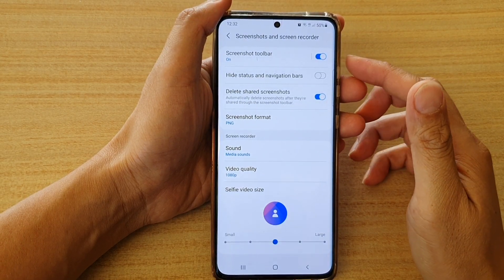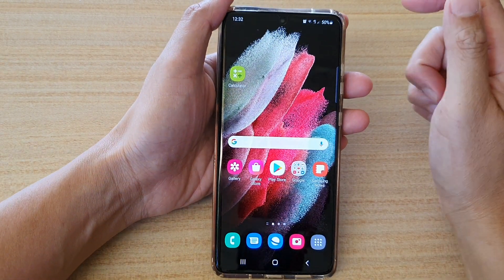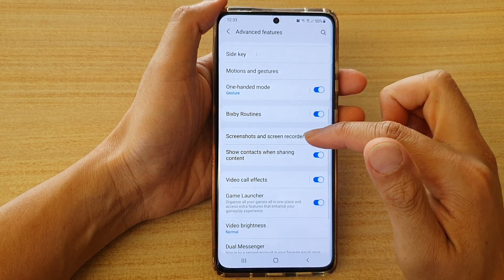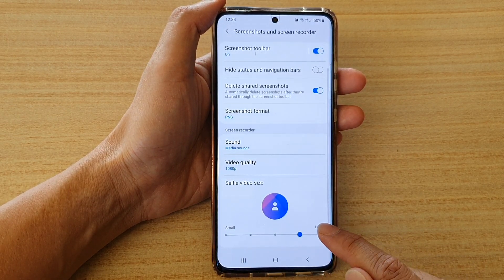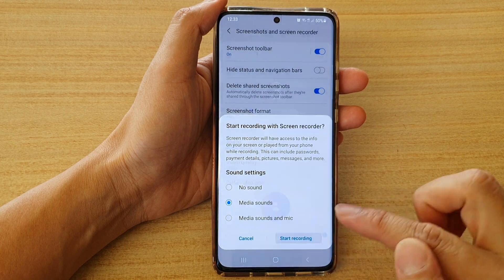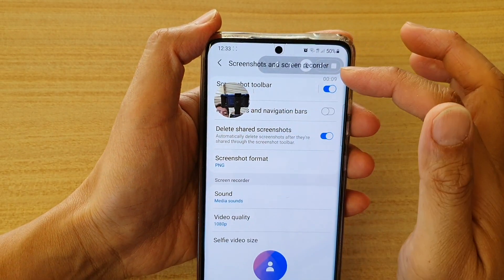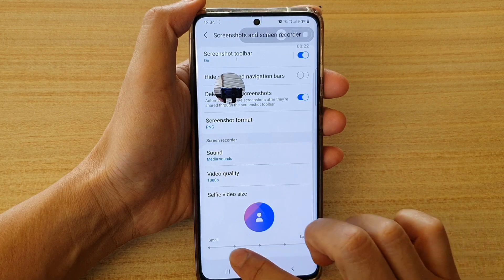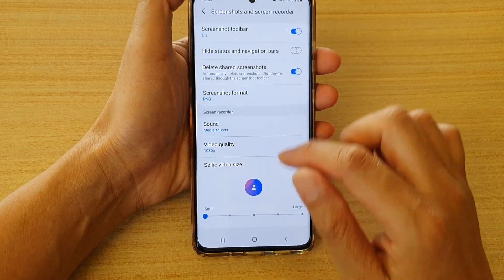Galaxy S21/Ultra/Plus: How to Change Screen Recorder Selfie Video Camera Size to Larger/Smaller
Learn how you can change Screen Recorder Selfie video camera size to larger or smaller on Galaxy S21/Ultra/Plus.